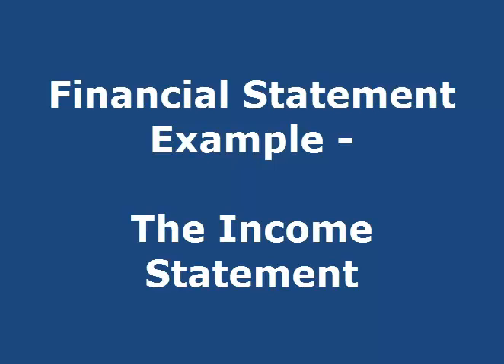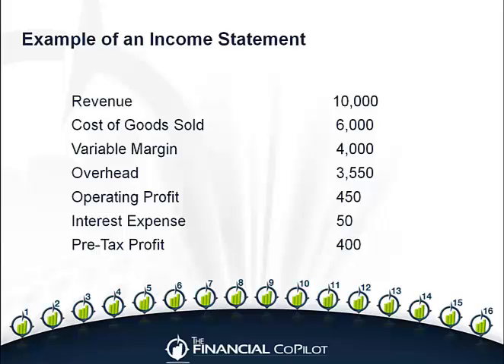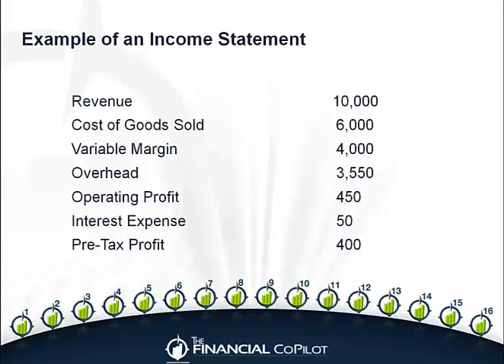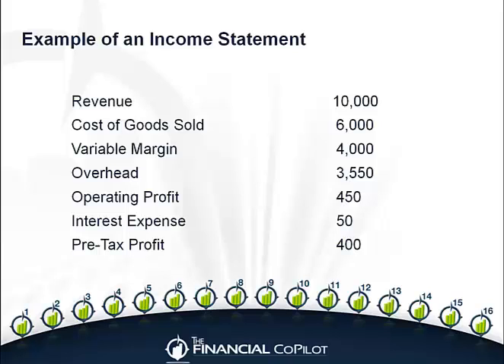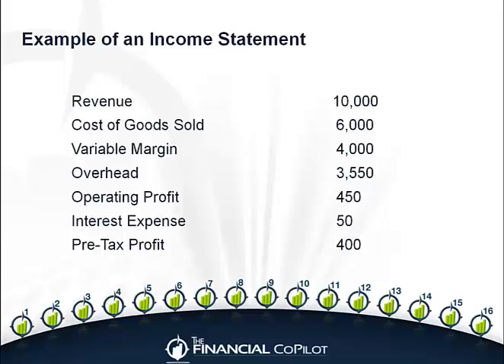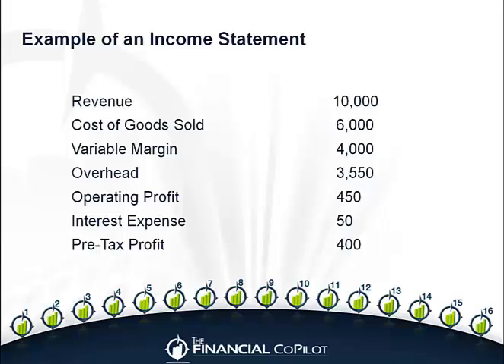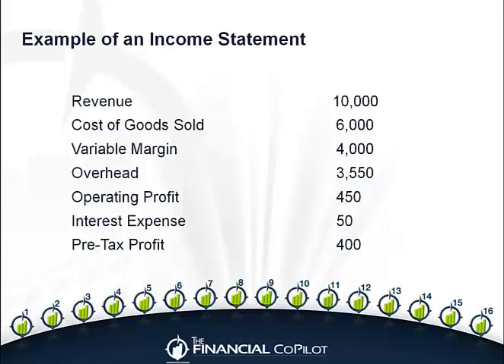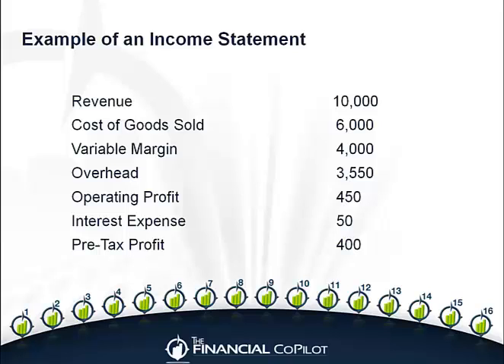Financial Statement Example The Income Statement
Also called the Profit and Loss Statement or P&L it is a business efficiency index. It tells you how well you are selling, how well you effectively executed a sales plan and how much you sold during a particular time period. Selling is not just how much cash you collected, but how much did you get people to either buy or promise to buy your product in a period of time.